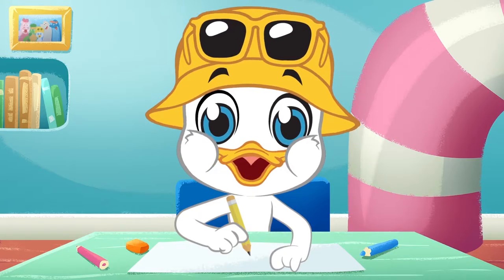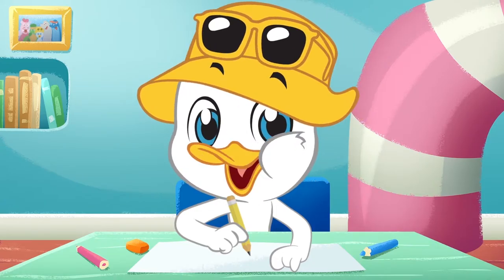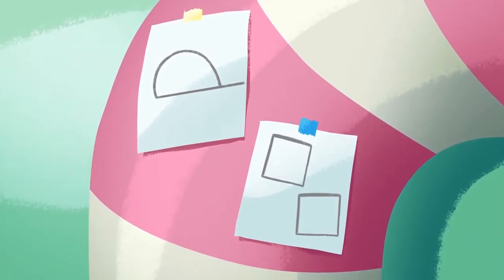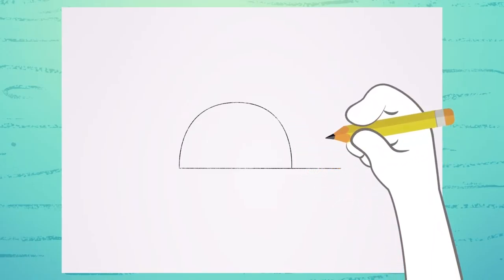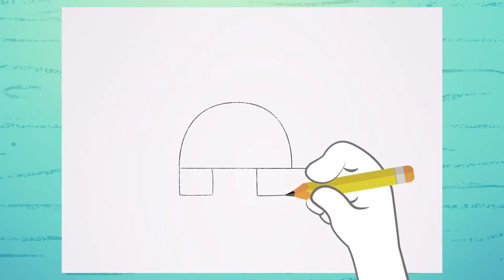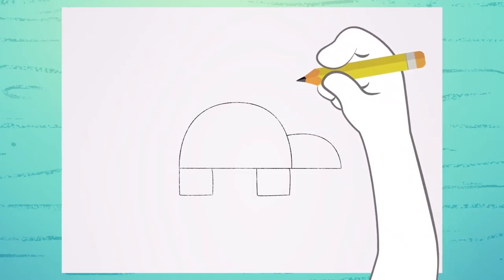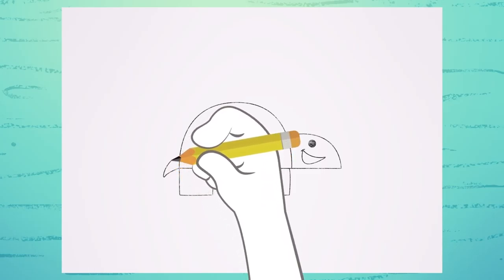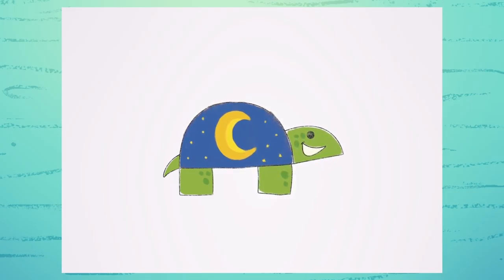HOW TO DRAW A TURTLE | MARIE'S ART ROOM EP. #15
In today's episode, Marie will teach you how to draw a cute turtle!